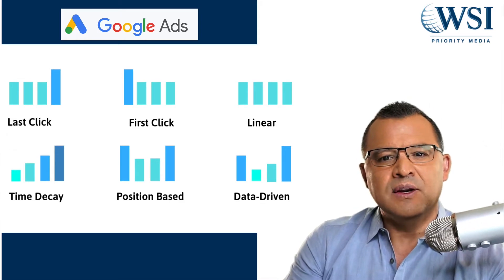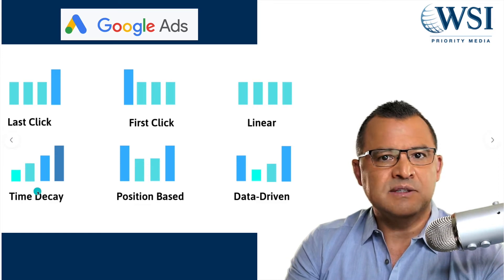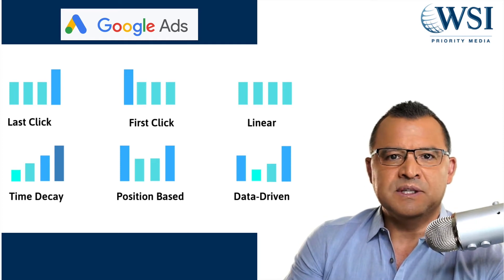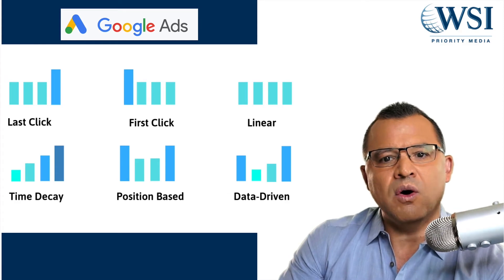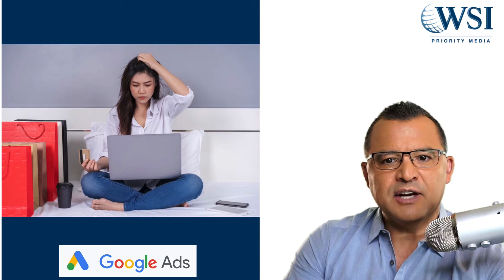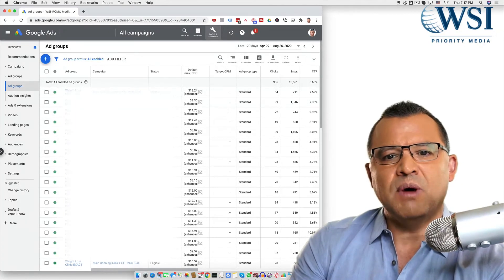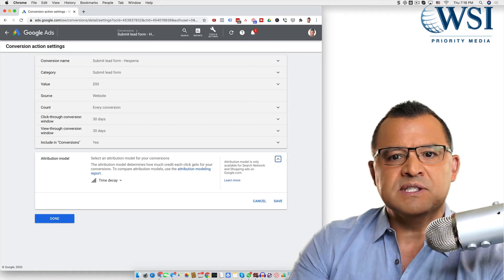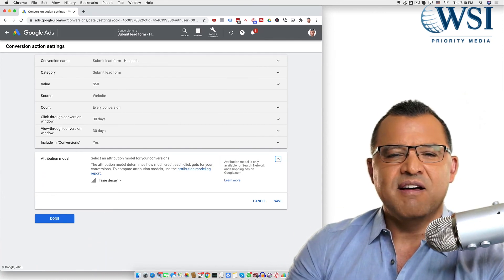Data-Driven Attribution: How It Works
I’m often asked what is data-driven attribution and how does it work?
In this tutorial, I’ll show you exactly what a data-driven attribution model is, why you need to be using it and how your marketing will be more profitable when you use it.

There are now an average of 37 searches done online for a travel purchase.
And 139 searches for a car purchase.
And  74% of consumers will use different devices

With all those searches how do you really know what marketing channel is working and how much credit each should have?

It can help you run a much more profitable data-driven attribution Google ads campaign. And in this video, I’ll show you how.